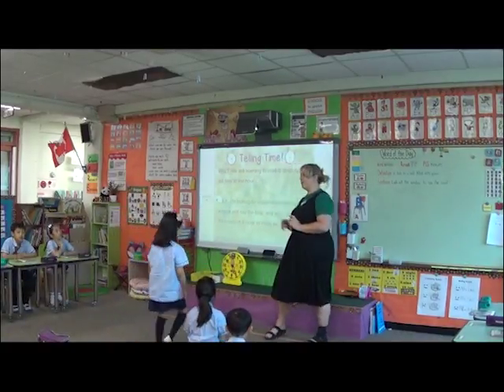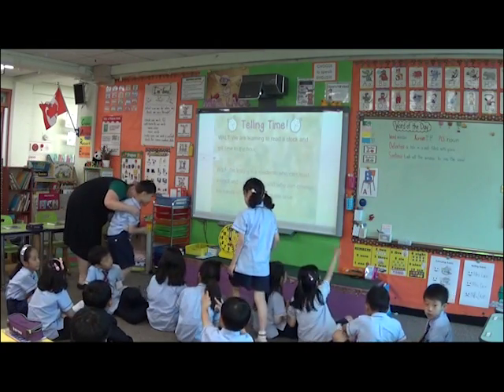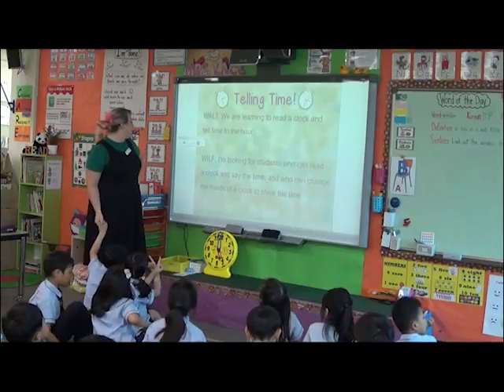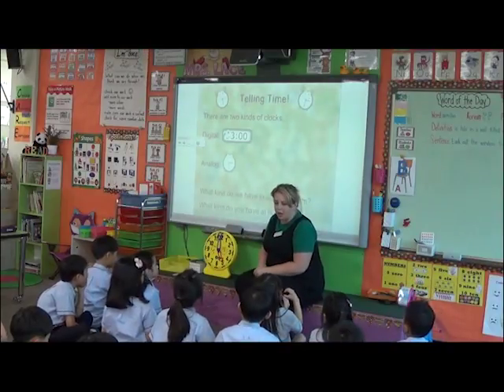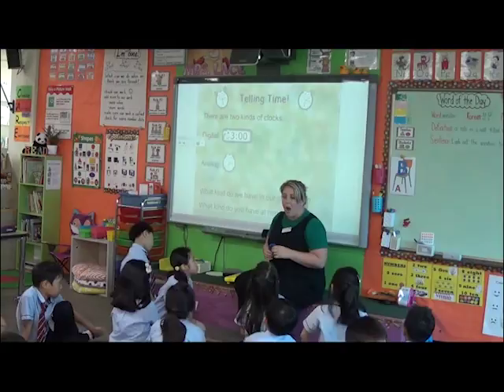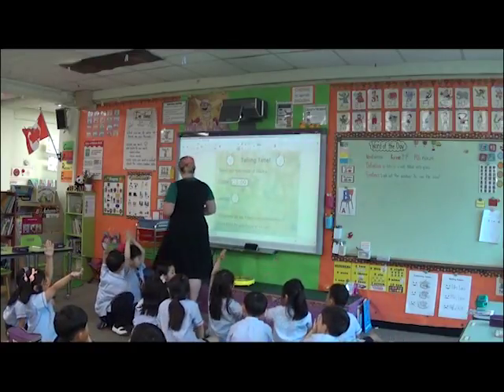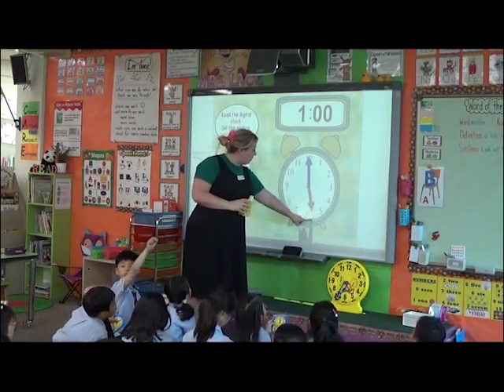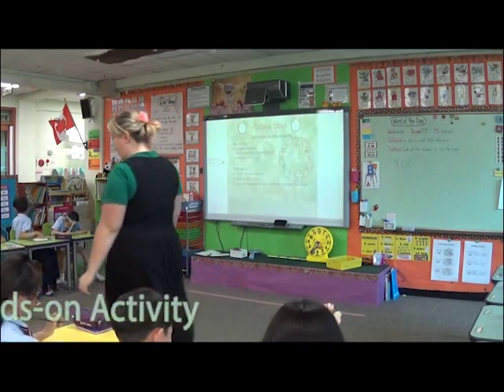Grade 1 Math Lesson - Telling Time to the Hour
Grade 1 ESL, Fully inclusive classroom
Younghoon Elementary School - Seoul, South Korea
Math lesson - Telling Time to the Hour